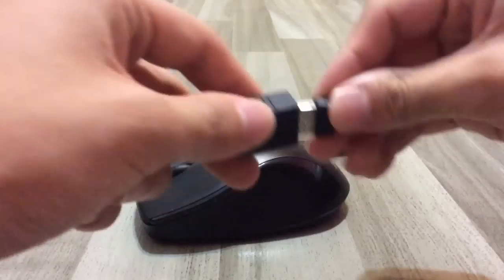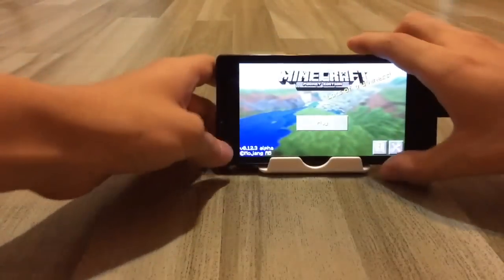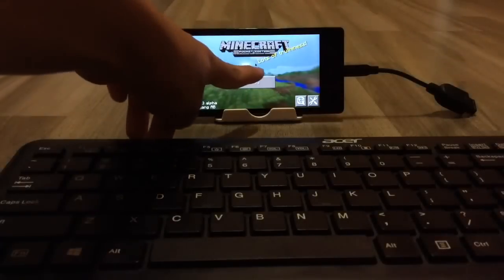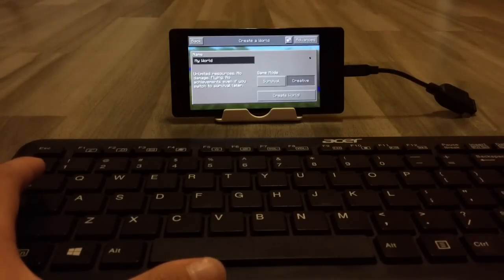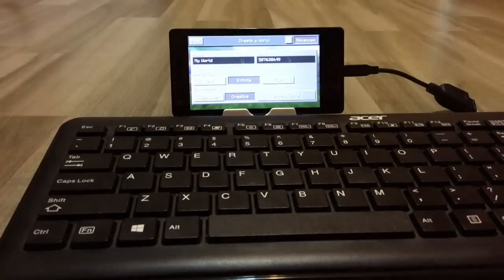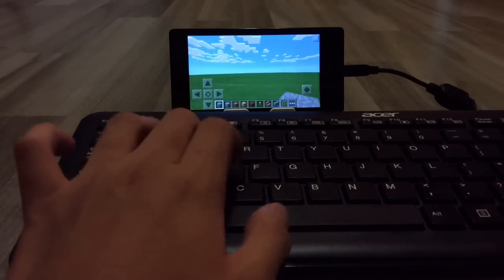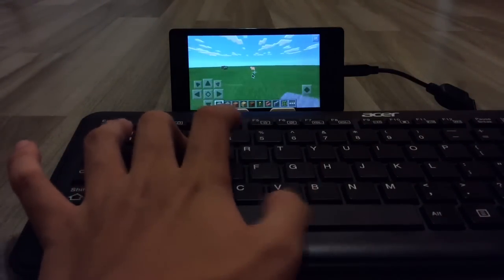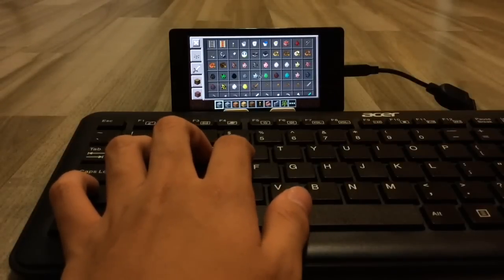How to connect wireless keyboard to play Minecraft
This is a tutorial on how to connect your wireless keyboard to your android phone to play Minecraft. ;)
Stalk me!